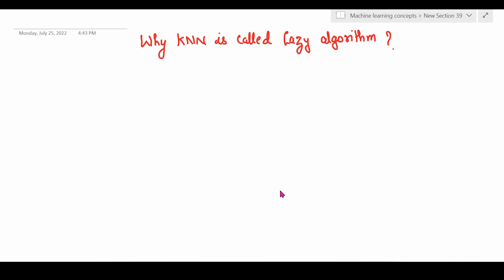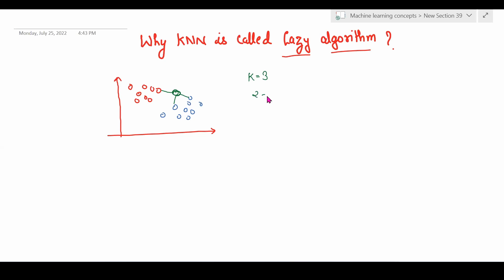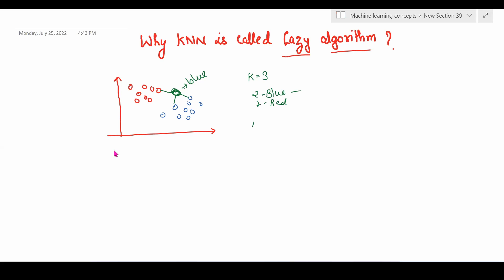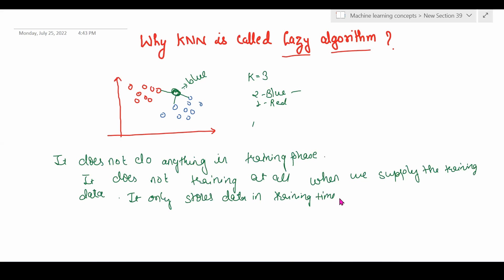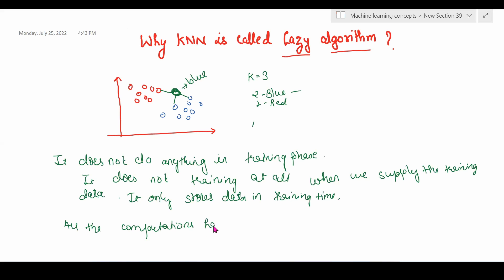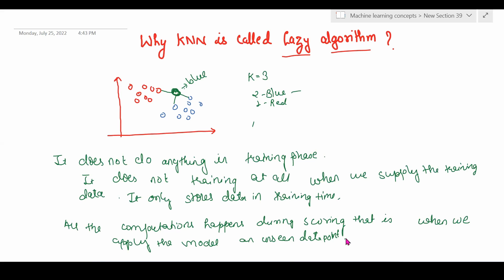KNN Algorithm called as a Lazy learning Algorithm - Machine Learning Concepts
Watch Video to understand why KNN algorithm is known as a lazy learning algorithm?